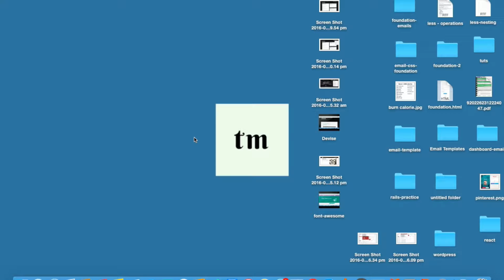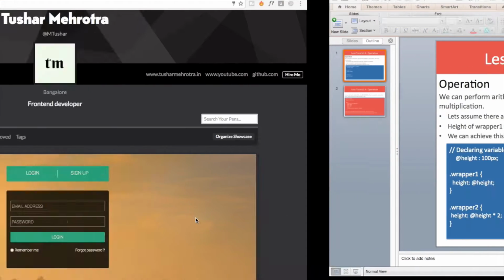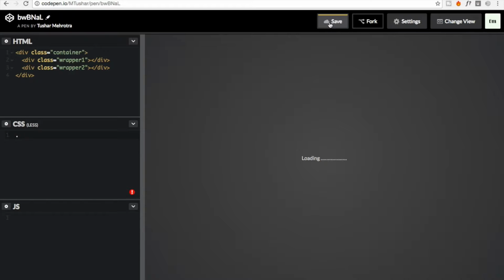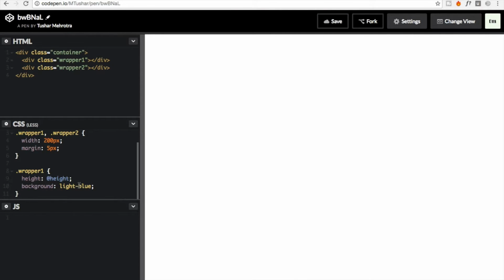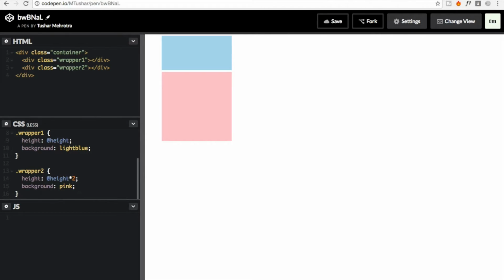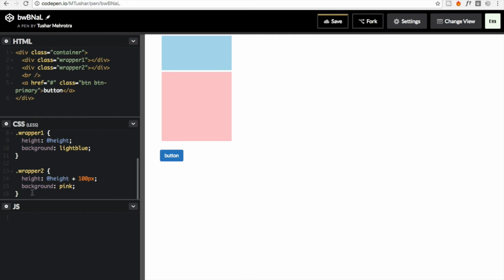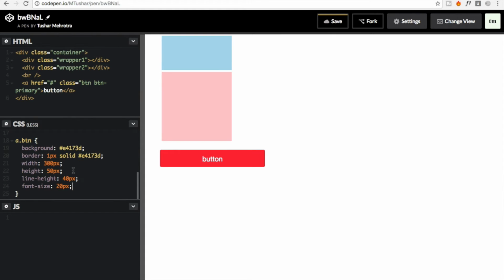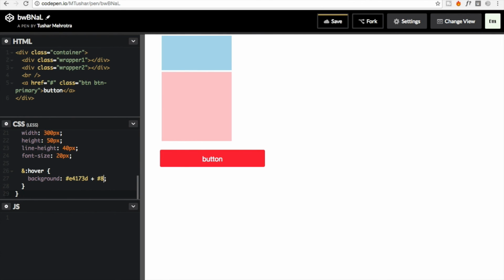LESS- CSS Preprocessor Tutorial #4 - Operations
This is the fourth in a series of tutorials that show users how to use Less.In this video I will show you how to use operations(addition, substraction, multiplication, division) in less.

Watch how to use Codepen(Online editor) to work on your code online

If you want to create simple animations for your project without being involved in transition & animations keyframes of css3 watch this video: